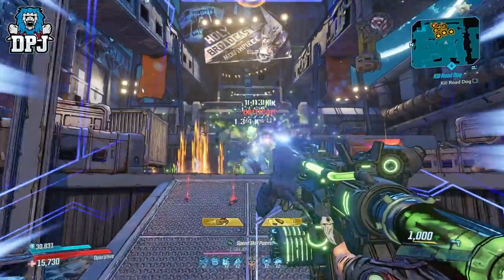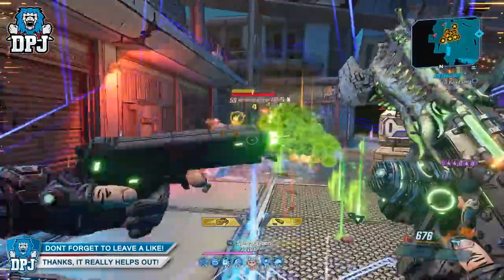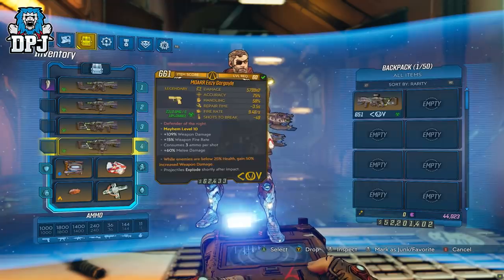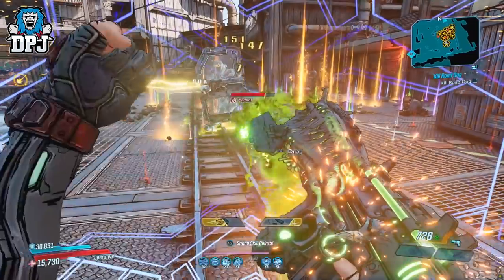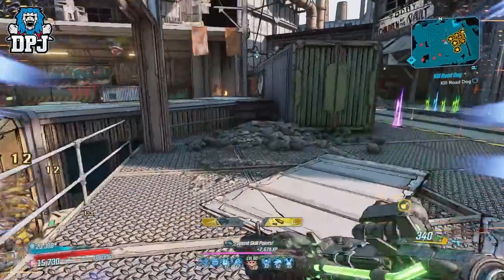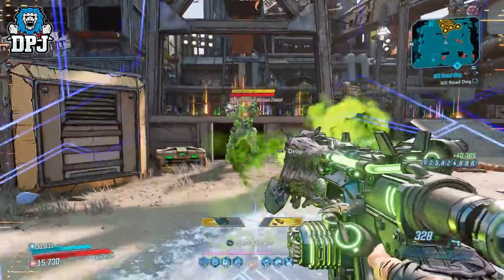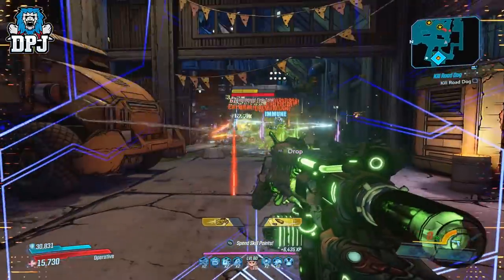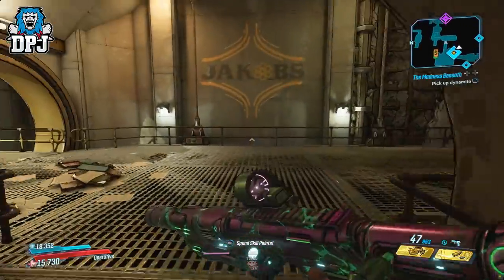Borderlands 3 - How To Get THE NEW MOST POWERFUL Weapon? GARGOYLE - Bounty Of Blood Legendary Guide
This Borderlands 3 Legendary Weapon Is AMAZING - How To Get The Gargoyle In Borderlands 3.